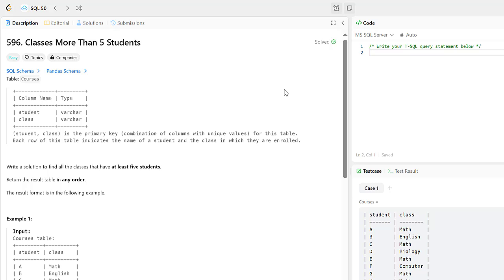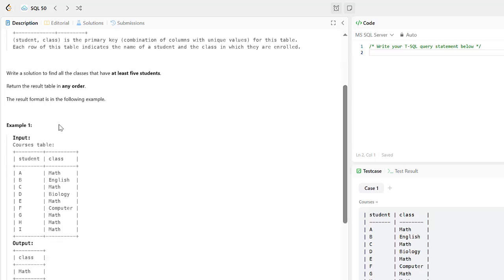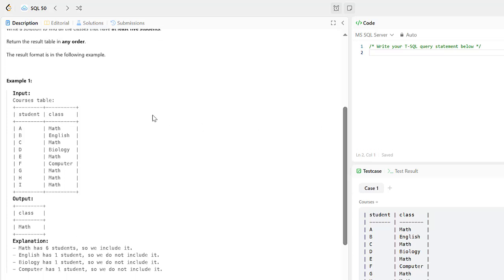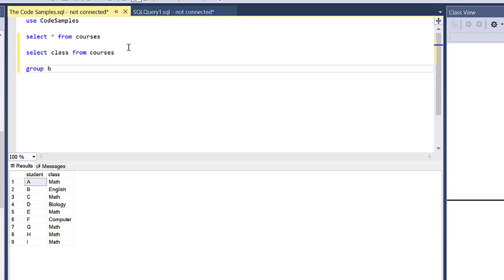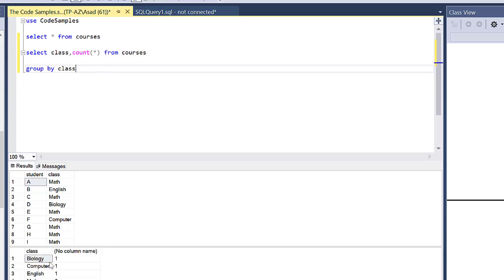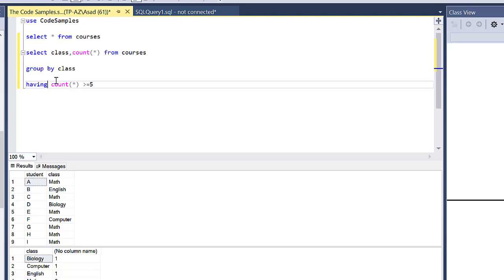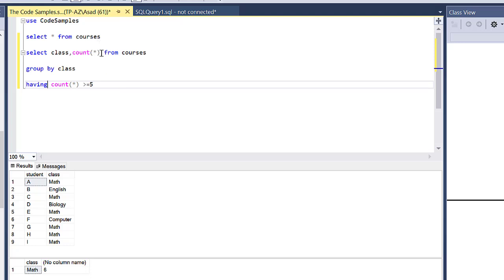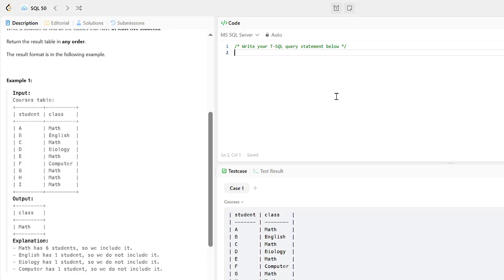SQL Leetcode SQL 50 #26: Classes More Than 5 Students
SQL Leetcode SQL 50 #26: 596

Write a solution to find all the classes that have at least five students. Return the result table in any order.

**SQL scripts you can use to create and populate the table:

-- Create the Courses  table
CREATE TABLE Courses (
    student CHAR(1),
    class VARCHAR(50)

--Insert data into the courses table
INSERT INTO Courses (student, class) VALUES
('A', 'Math');